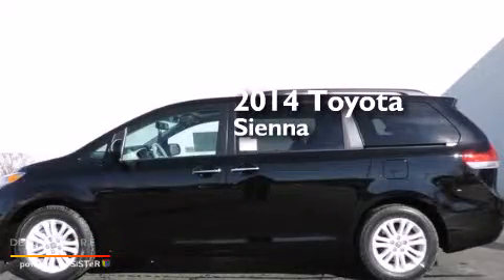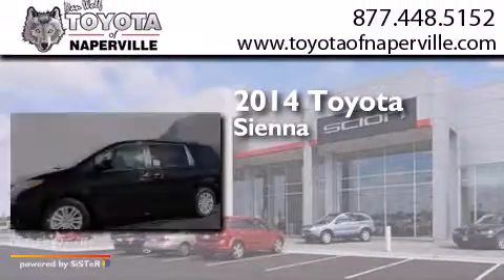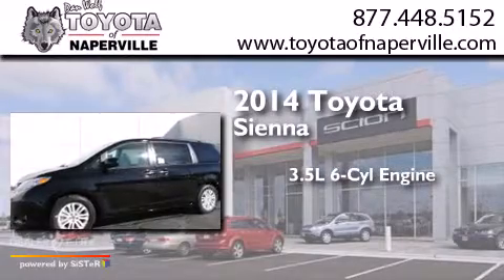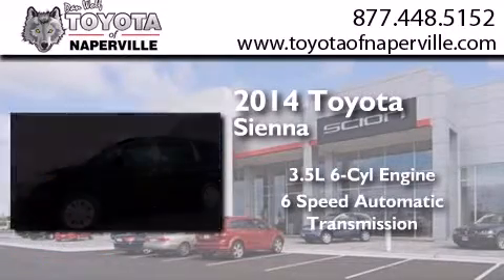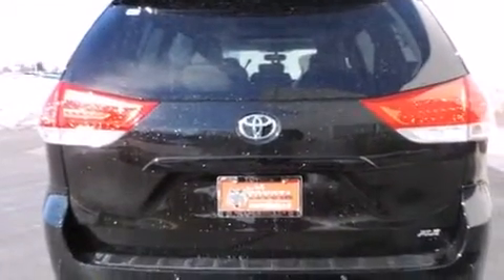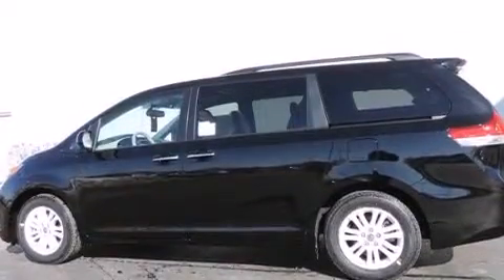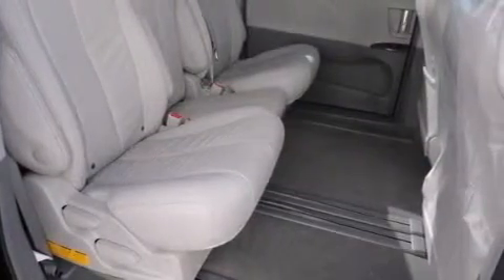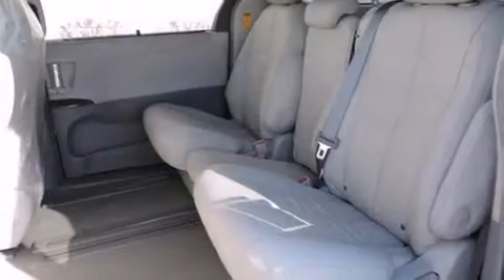2014 Toyota Sienna Napervillle IL